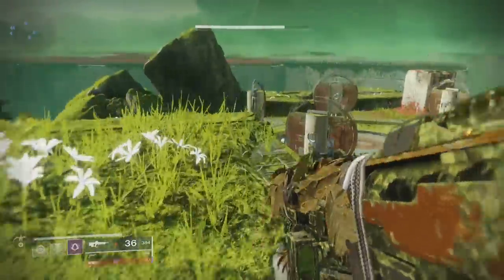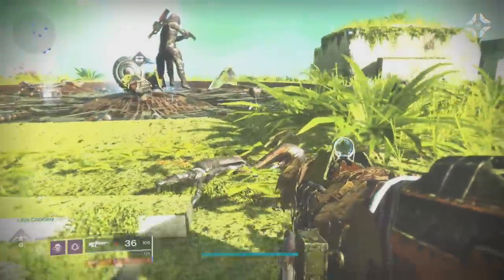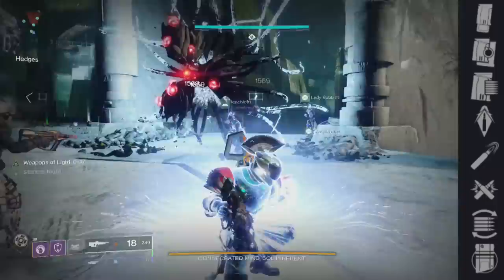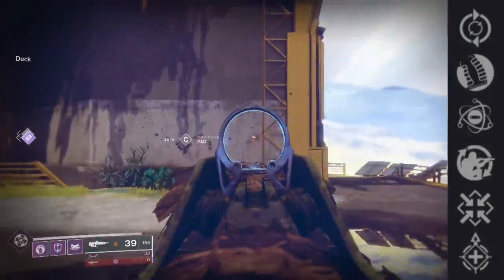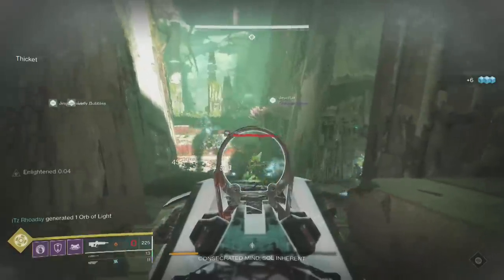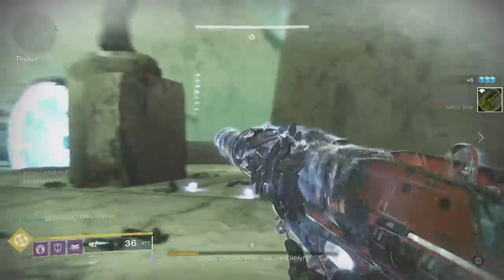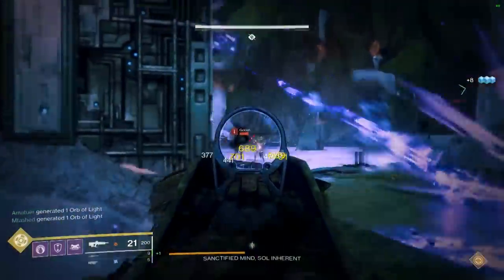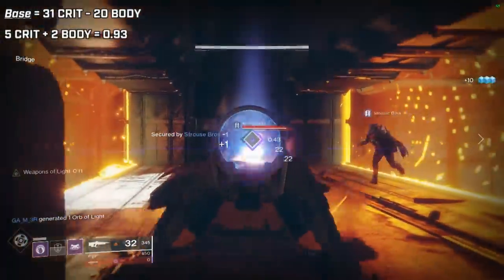Adhortative is a MUST HAVE pulse: MnK and Console Review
Every now and again something comes along that is special. Shadowkeep Vex Offensive brought a solar 390 rpm pulse that has a very special perk combination. In this review, I go over what makes it so special and also give PC mouse and keyboard comparisons vs console. This is a very rare case of something that transfers from PvE to PvP and PvP to PvE. I go over all perks, what they do, what system those perks are good on, and more. I highly recommend you go grind this one out.